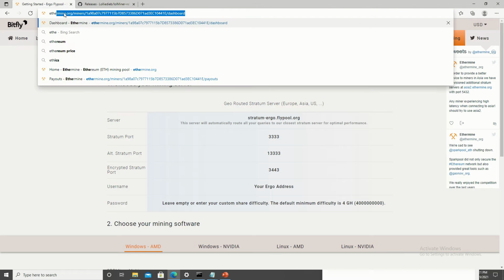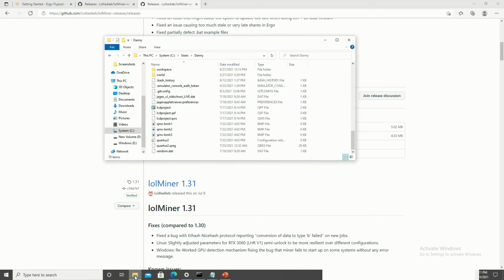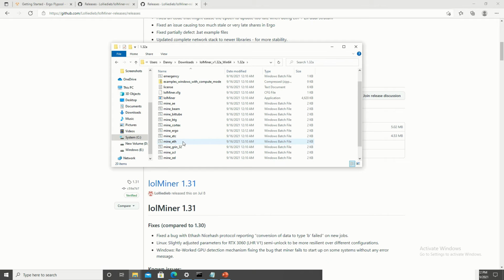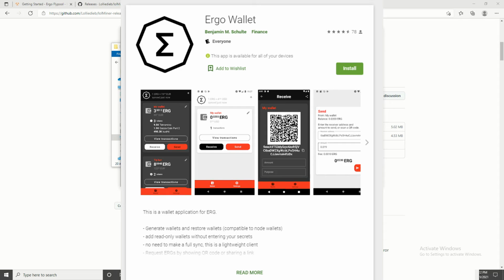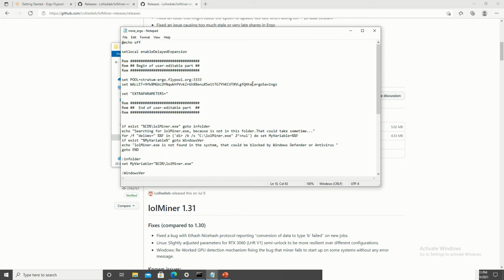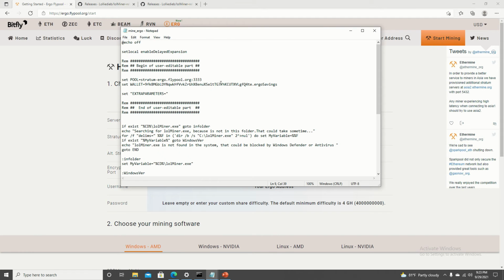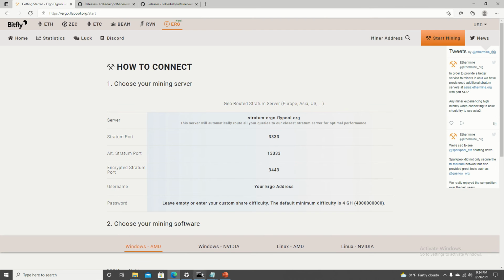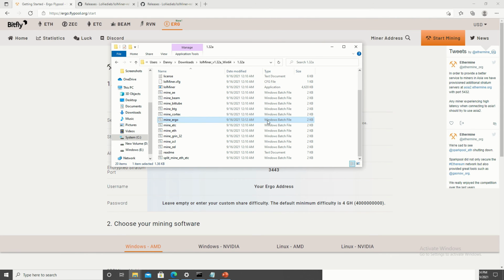How To Mine ERG(NEW Cryptocurrency)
ERGO HARDWARE REQUIREMENTS (4GB RAM  or HIGHER GPU)
LINK FOR ADDITIONAL INFO

IF YOU DONT HAVE AN ANDROID PHONE
ALSO if you are a bit more experienced with computer stuffz then you can try

If you have any questions or I left anything out you would like to know more about, comments below are welcome